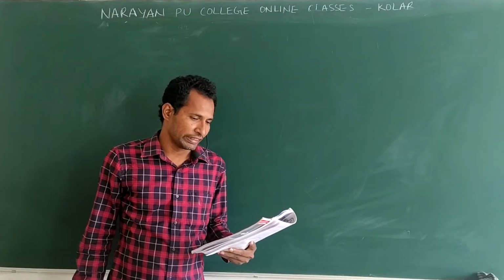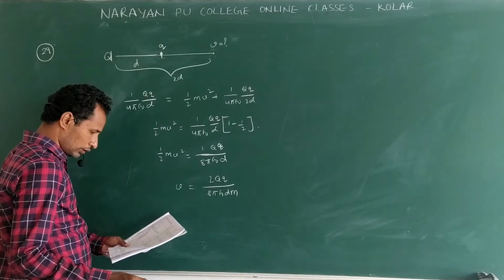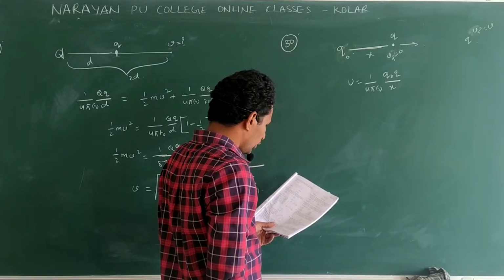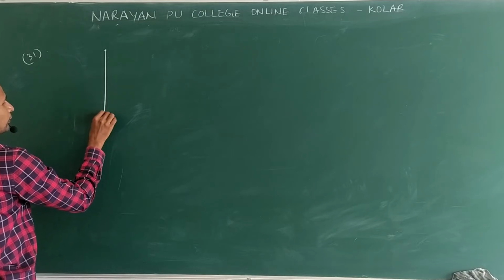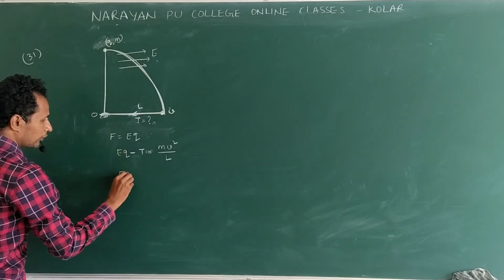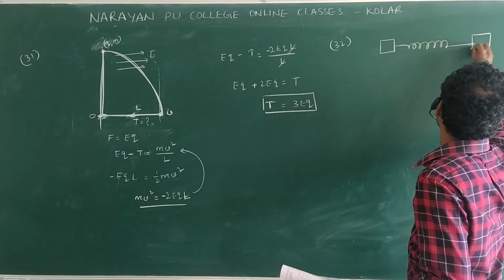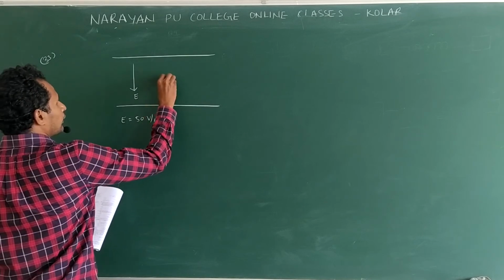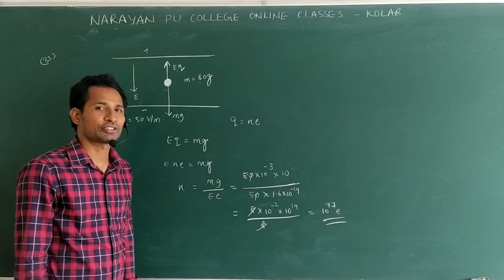PHYSICS - ELECTRIC CHARGES & FIELDS (ELECTROSTATICS) - COMPETITIVE - PART - 18